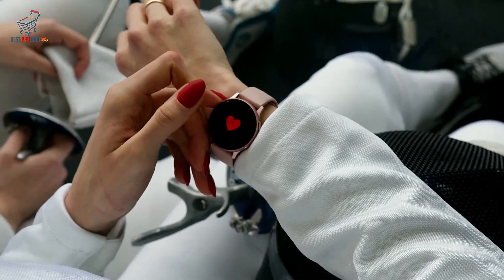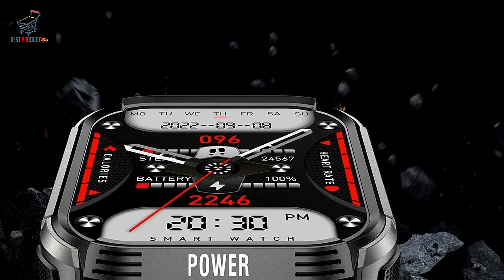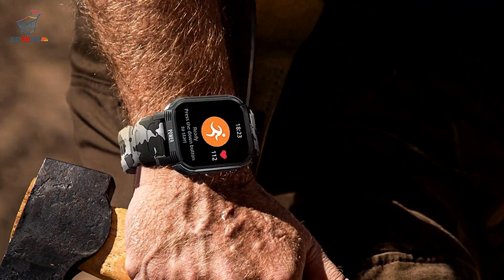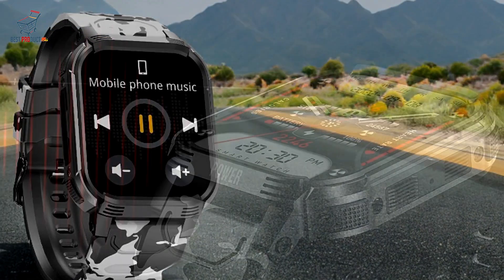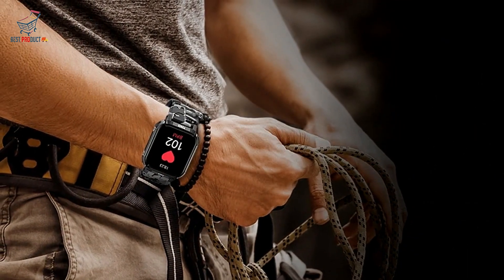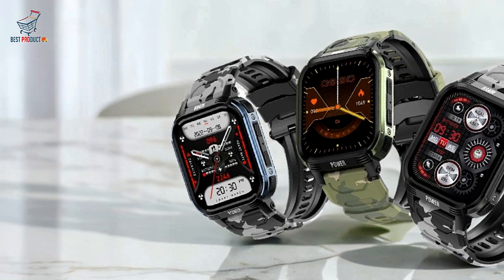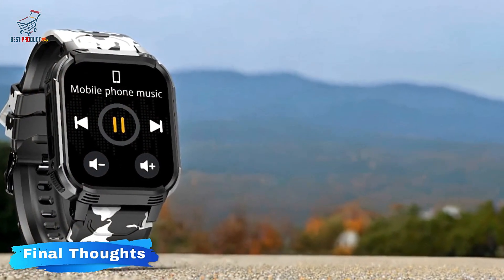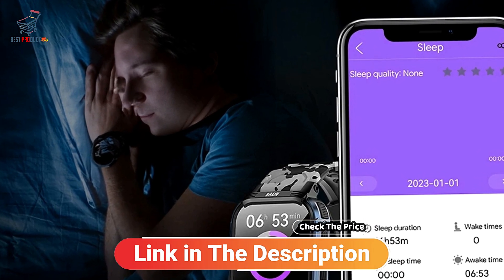Best Military Grade Smart Watch | Lemfo K5 | Tough, Reliable, and Packed with Features!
► Best Military Grade Smart Watch

Check The Price

➤ Are you looking for the Best Electric Jack Hammers?

"All claims, guarantees, and product specifications are provided by the manufacturer or vendor. Best Product cannot be held responsible for these claims, guarantees, or specifications"

► TIMESTAMPS:
Intro 00:00
Product Features 00:32
Pros 02:12
Cons 03:14
Final Thoughts 03:38